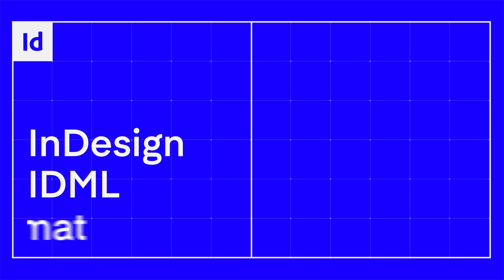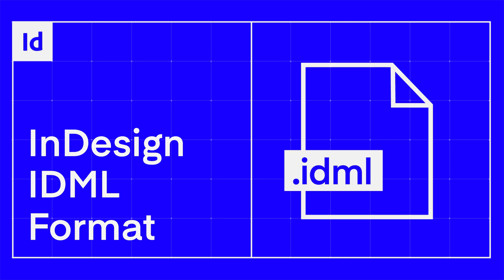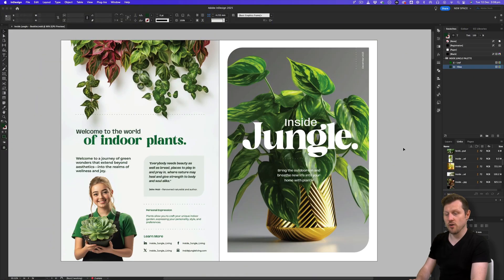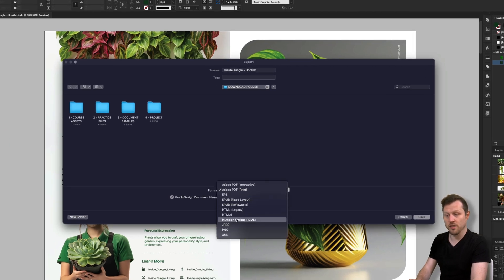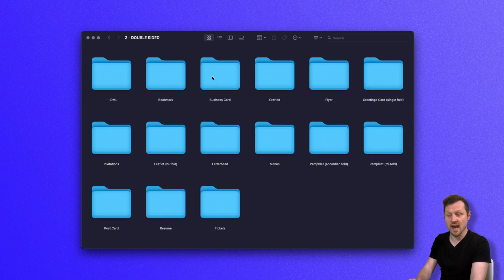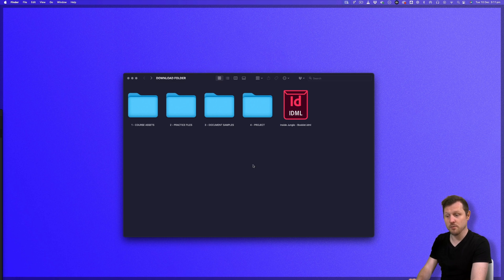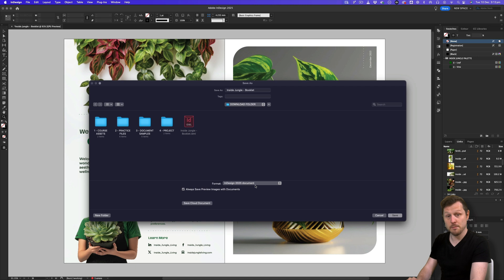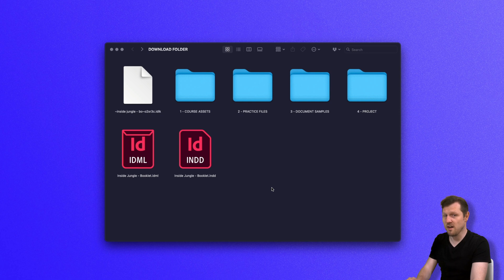Why You NEED IDML Files in InDesign: Master BACKWARDS Compatibility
Since InDesign was created, there has not been any backward compatibility with InDesign documents.

If you created a document using Adobe CC 2024 you would not be able to open that document using any previous version for example, Adobe 2022 or CS6

This can be an issue if you are working with someone who has an older version of InDesign.

In this video, I’ll be showing you how to create backwards-compatible files in InDesign easily.

TOPICS COVERED:

00:00:00 Introduction
00:01:08 Create an IDML File In Adobe InDesign